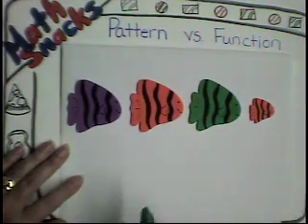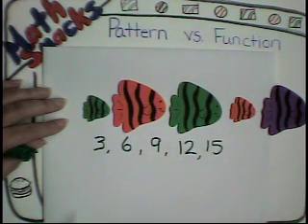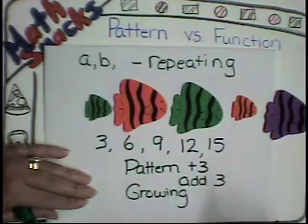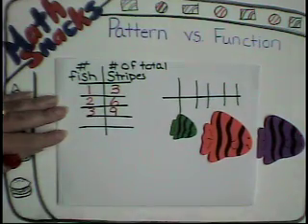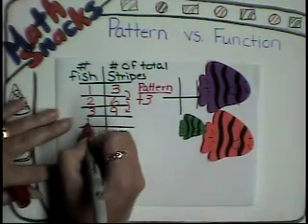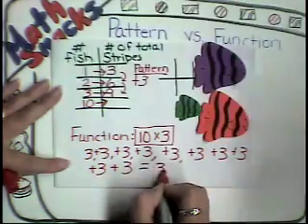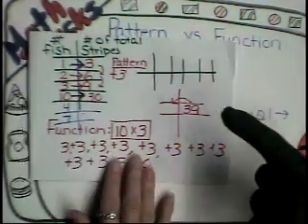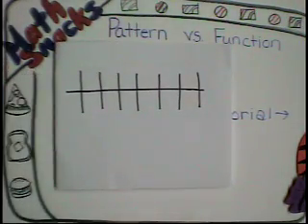Math Snacks - Patterns vs. Function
In this episode Ms. Glovely, Ms. Onderful, and their special guest, Ms. Pointer explore the difference between patterns and functions. They engage in a lively activity involving the stripes on fish and the legs on dinosaurs.